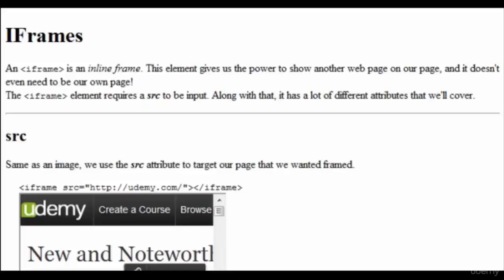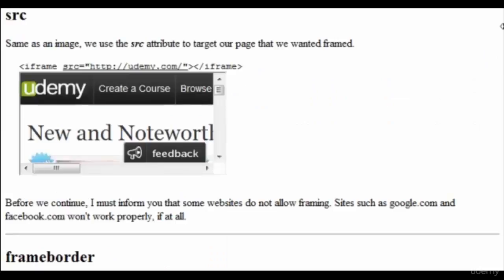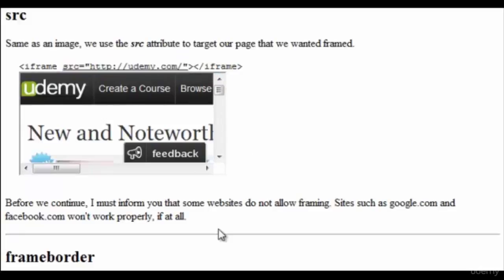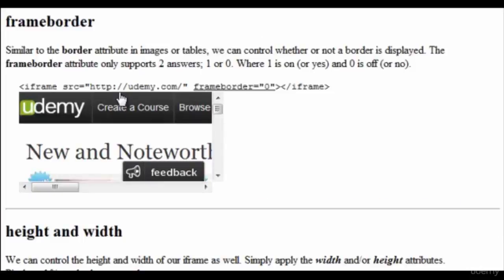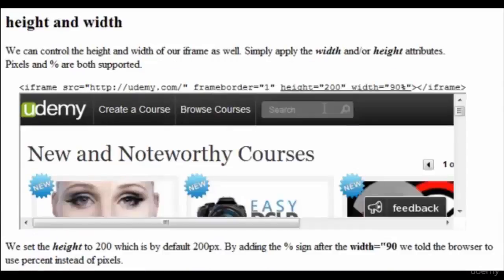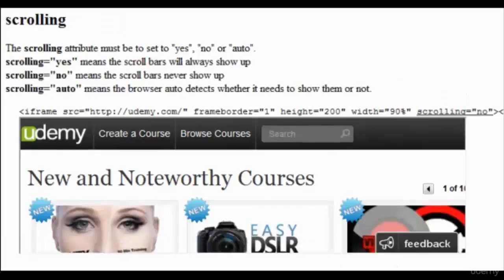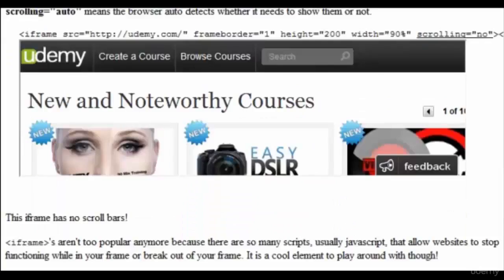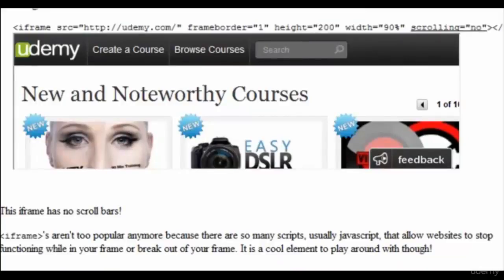027 iFrames pages inside pages